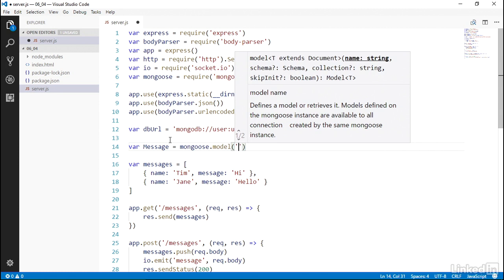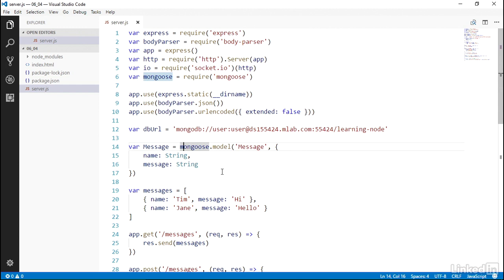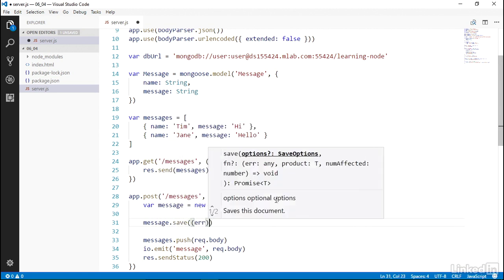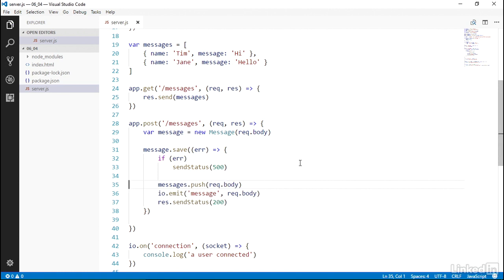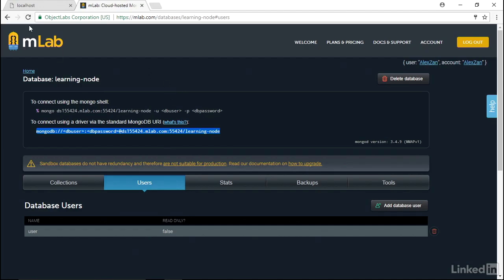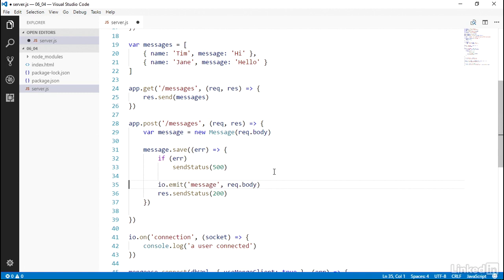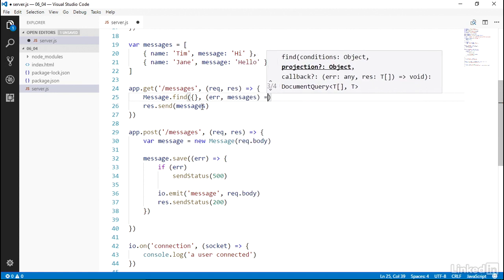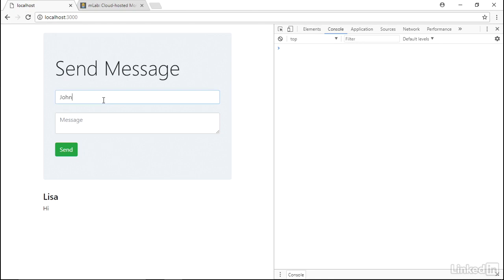24 Node Tutorial :- Saving data to MongoDB with Mongoose